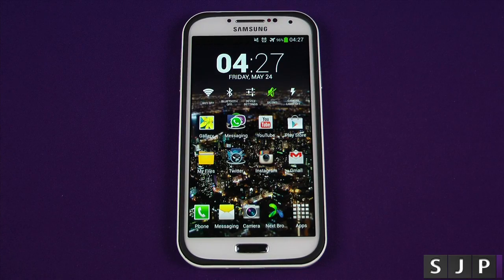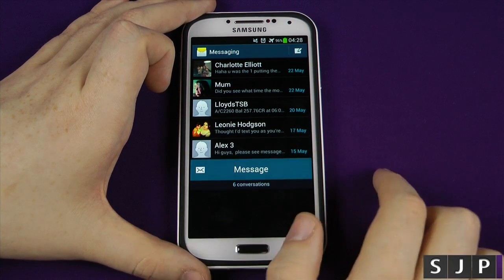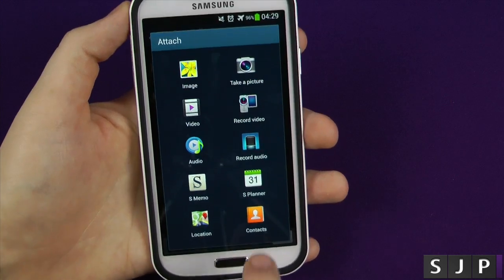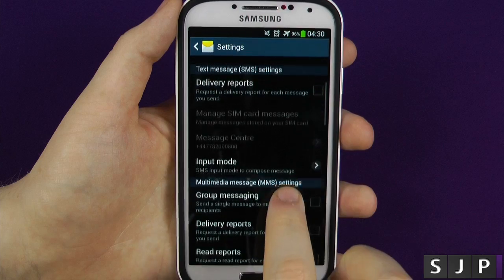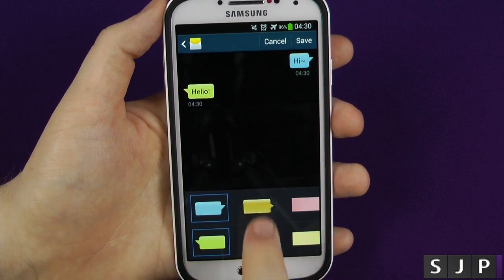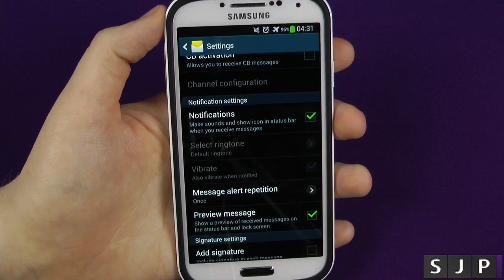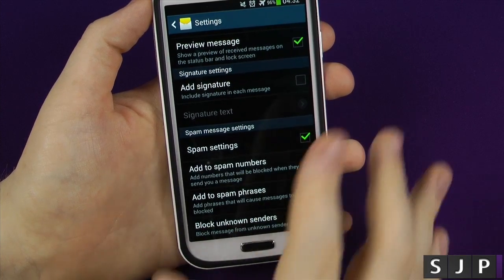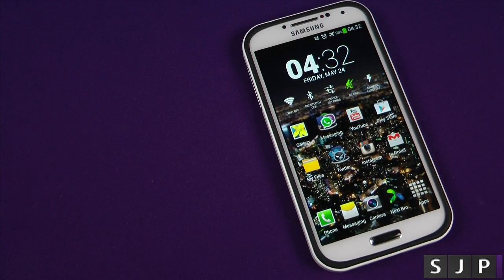Samsung Galaxy S4 - Message App Customisation & Settings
The Case in the video is linked below :)